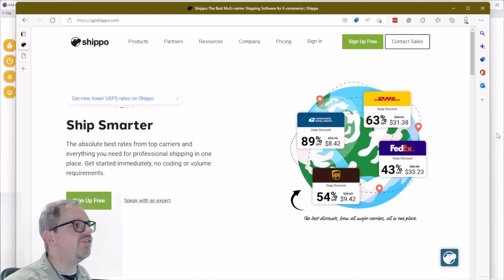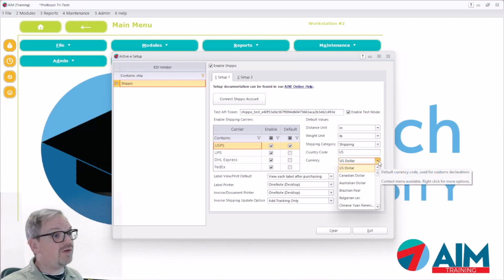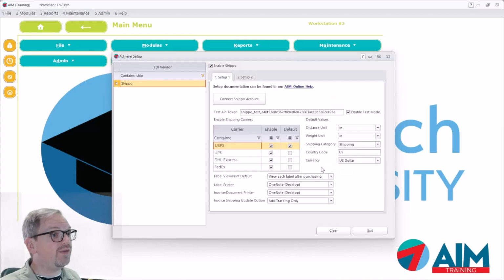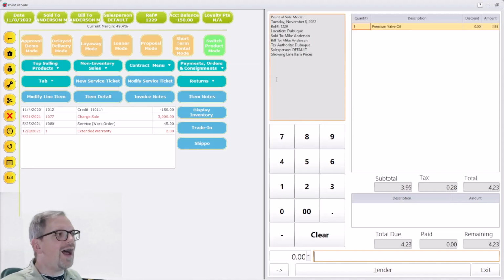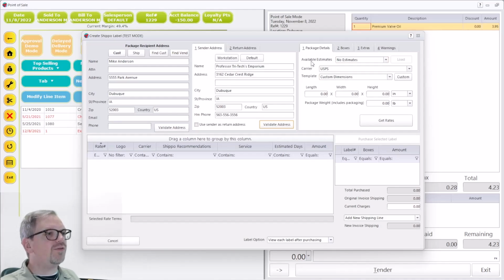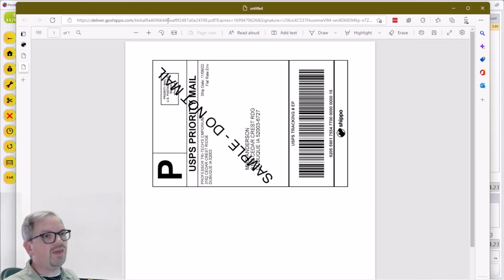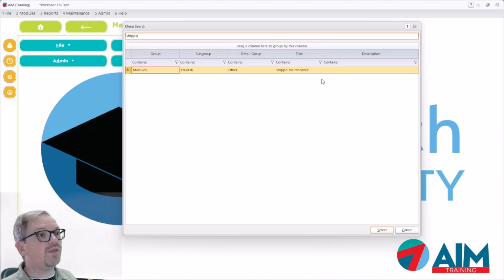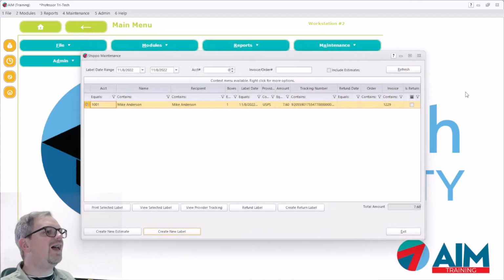Shippo Integration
Shippo connects you to all your popular postal services to purchase and create labels, easily calculate shipping fees, and add tracking information to orders and invoices.